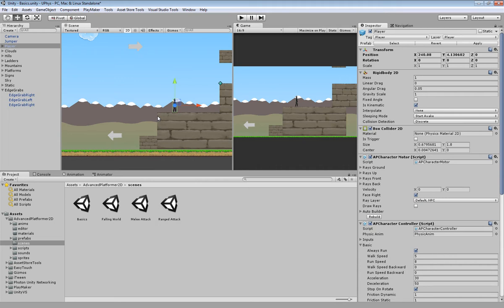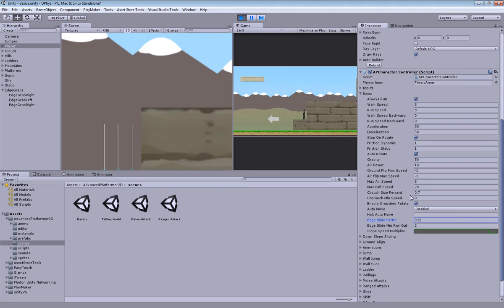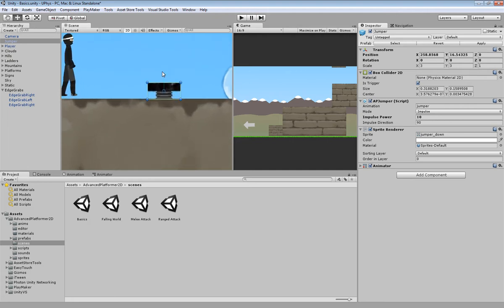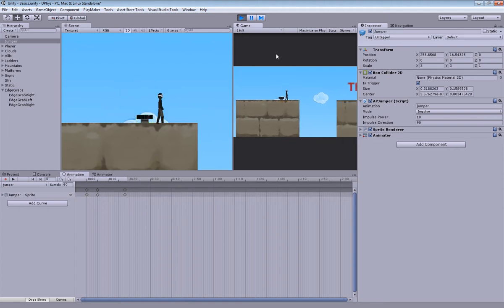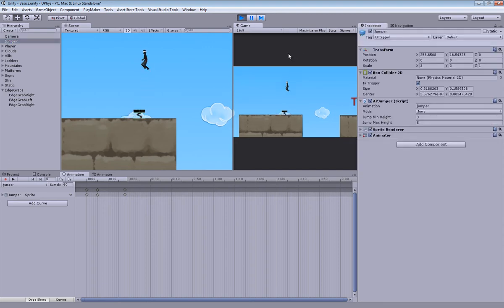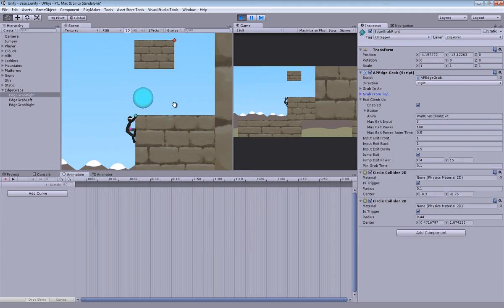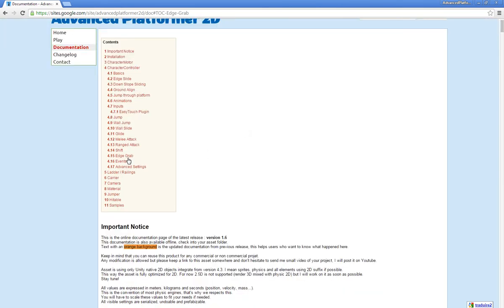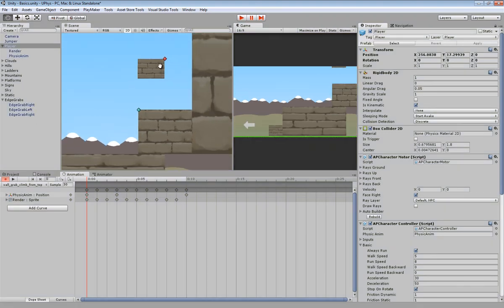[Unity] Advanced Platformer 2D - Release 1.6 features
Presentation of main features released in version 1.6:
- Edge Sliding
- Jumper sample game object
- Edge Grab

Edge Grab will be detailed into a specific tutorial video.

Make your own 2D platformer!

Advanced Platformer 2D is a complete toolkit package dedicated to 2D platformer video games using Unity game engine.

For beginners and experienced users, it is made of a full set of features to help you creating your own 2D platformer.

Use available sample objects or create yours. Quickly customize behaviors with user interface settings or do some scripting for more advanced customization.

Please check Website for more information!